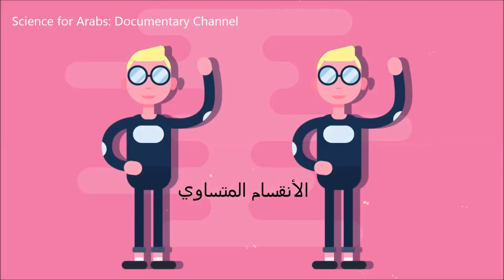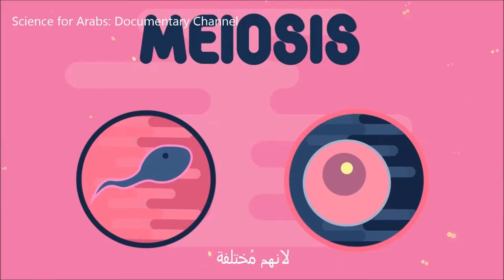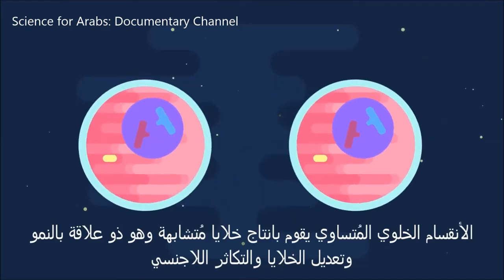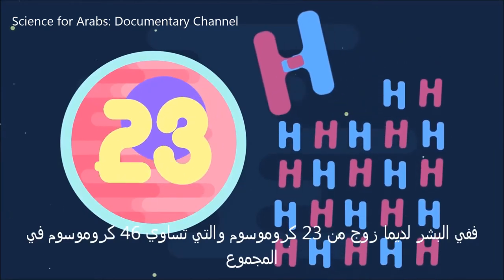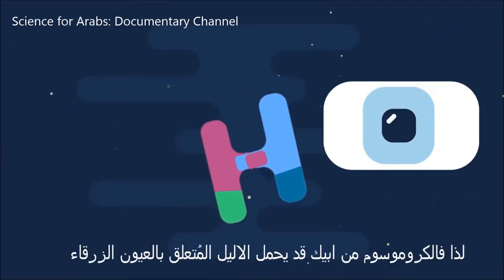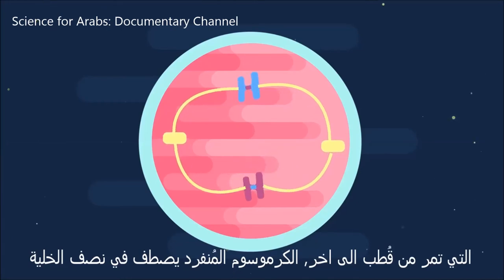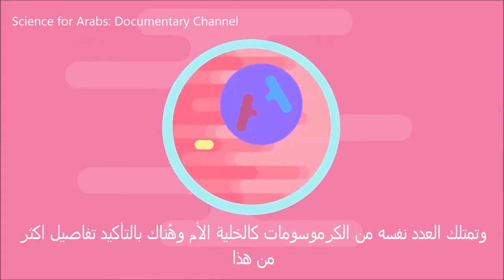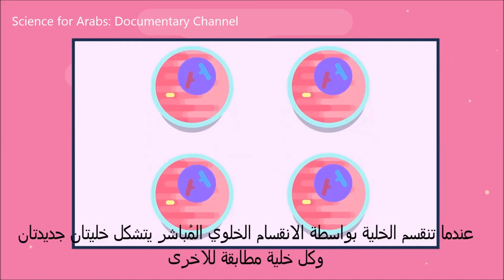ماهو الإنقسام الميتوزى للخلايا (الإنقسام المتساوى) : What is Mitosis- Cell Biology